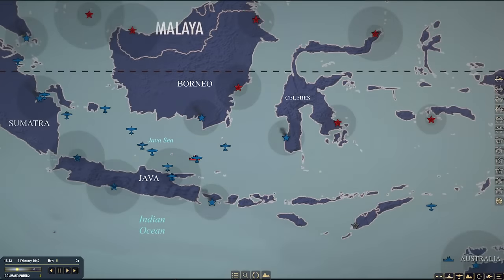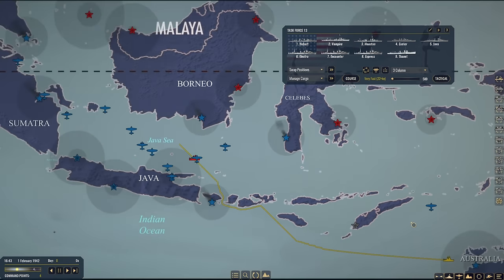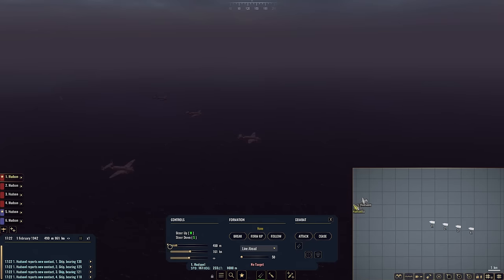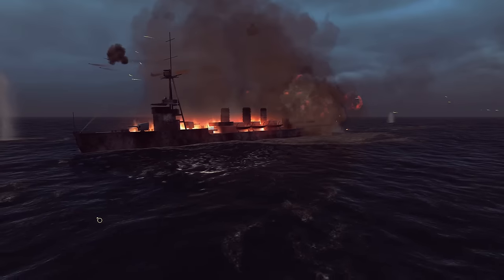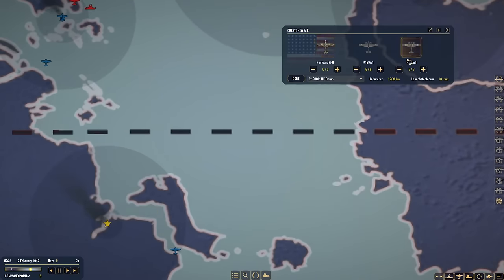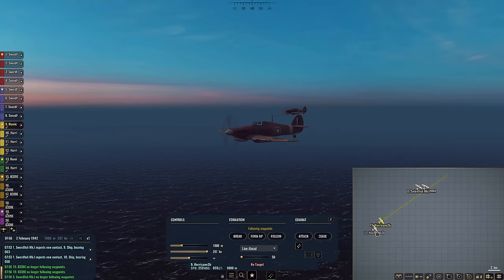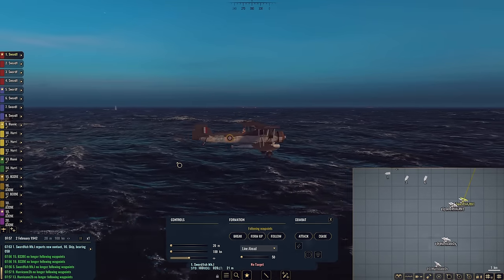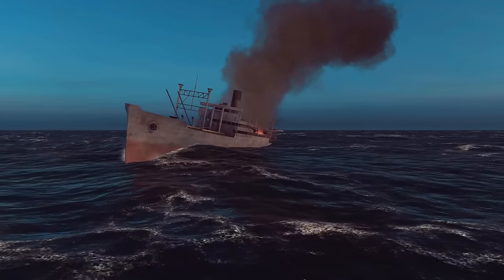War on the Sea - Dutch East Indies Campaign || Ep.1 - Opening Blows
Monot                    JG1_Wilhelm
Is a new Standalone Map and Mod centering around ABDACOM in the defense of the Dutch East Indies in early 1942

Allied American, Britain, Dutch and Australian forces banded together to defend Java and the surroundings.

The Mod will incorporate a number of new ships and a brand new map and campaign of the Dutch East Indies - The ABDACOM Defensive.